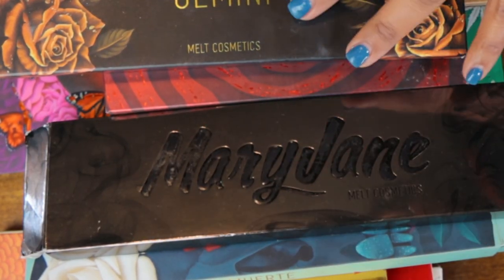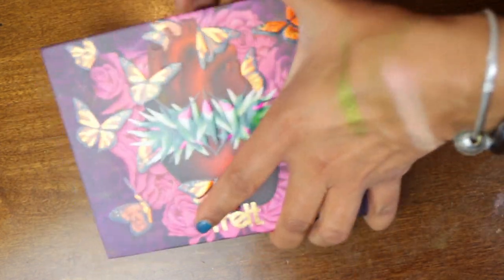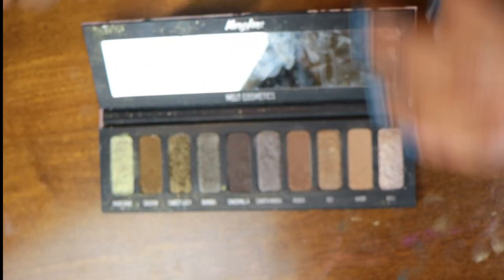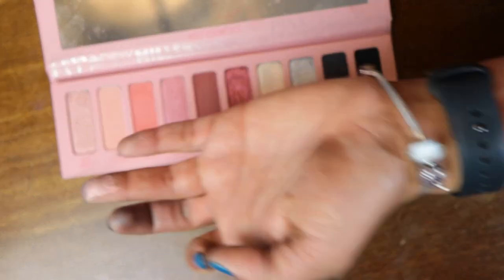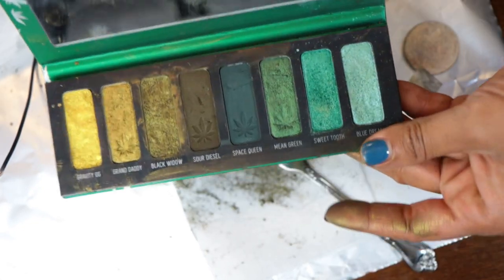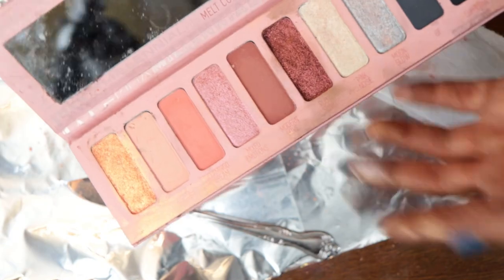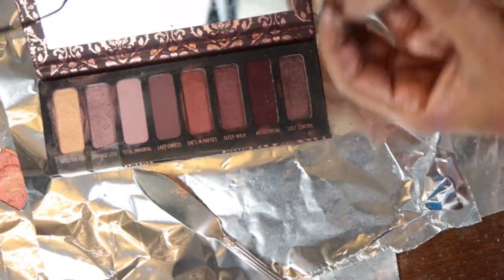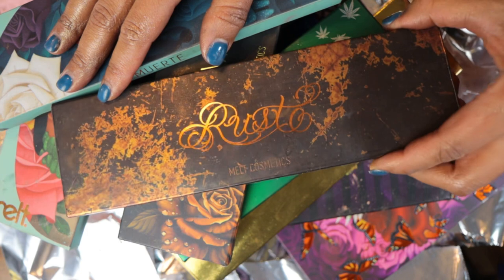MELT COSMETICS Eyeshadow Collection! Declutter, Depot or Reconstruct?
Hey! I am beginning my eyeshadow collection declutter. I will be going brand by brand and deciding whether to declutter, depot or reconstruct each palette. Today, I am starting with Melt Cosmetics! Let me know your thoughts! Thanks for hanging out with me!

Telescopic magnet

Current Palette Count: Approximately 276

Cara Chambers
200 14th Ave

Song: Goodbye So Long by Spring Gang

Age: 41

Skin:
Normal
Neutral

Foundation:
MAC: NC42
Hourglass Ambient Glow No. 11
Pat McGrath: M15
Charlotte Tilbury Beautiful Skin: 9N
Chanel No 1 Revitalizing Foundation in B50

Nars Light Reflecting Foundation in Valencia
Huda Beauty Faux Filter: Baklava

Concealer:
Dior Forever Skin Correct: 4N
Pat McGrath: M14

Powder:
Tatcha Translucent Setting Powder
Chantecaille Perfect Blur in Medium Deep
Charlotte Tilbury Airbrush Flawless powder Medium 02

Bronzer:
Gucci Bronzer 03 and 04
Charlotte Tilbury Airbrush Bronzer in Tan
Chanel Healthy Bronzing Cream in Deep Tan
Chanel Sunkissed Bronzing Powder :
Sunkiss (medium)
Sunbathe (deep)

What I use to grow my lashes:
GrandeLASH™ - MD Lash Enhancing Serum